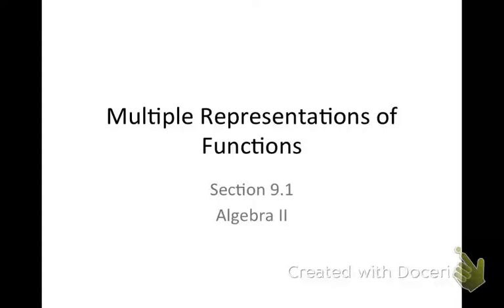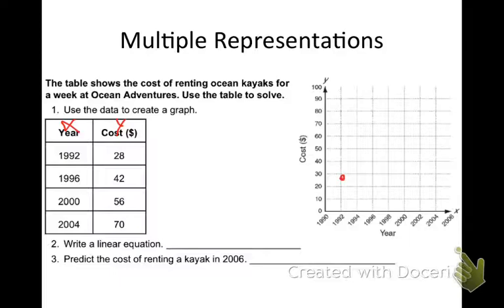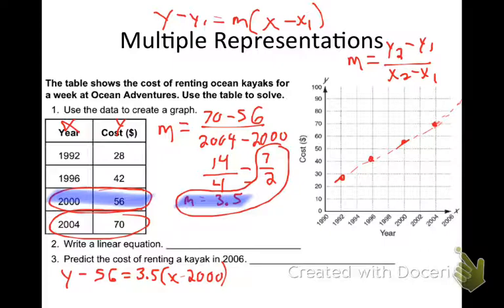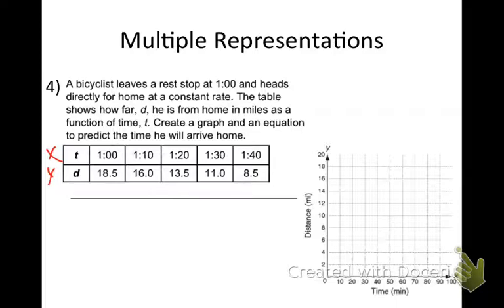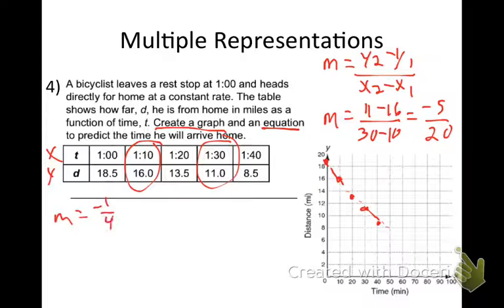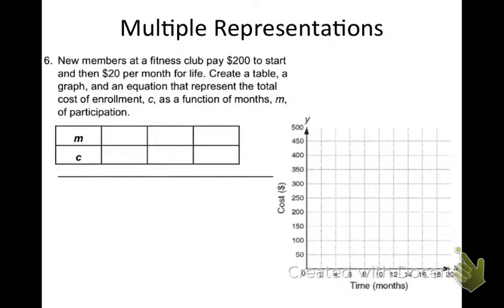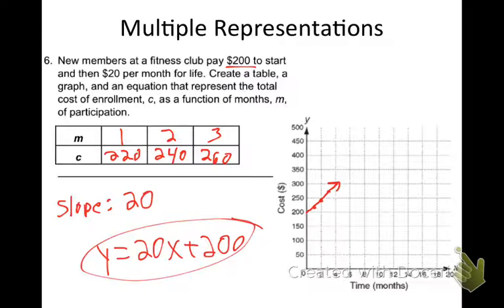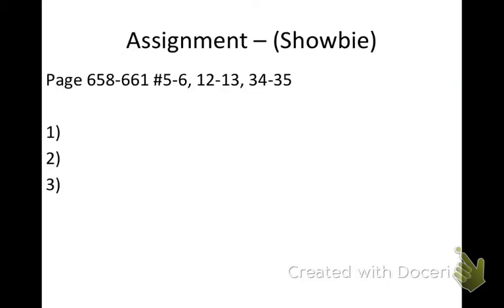Section 9.1 (Multiple Representations of Functions)